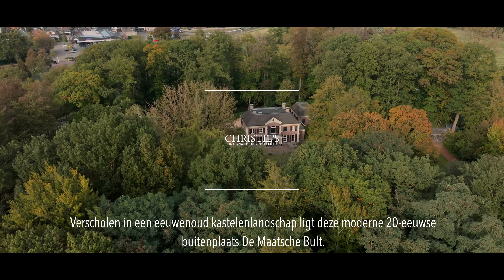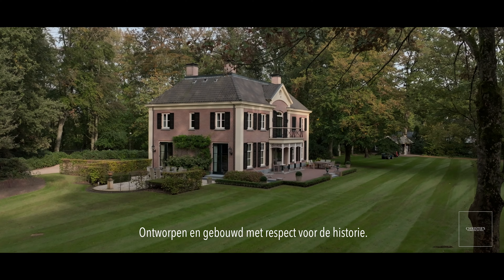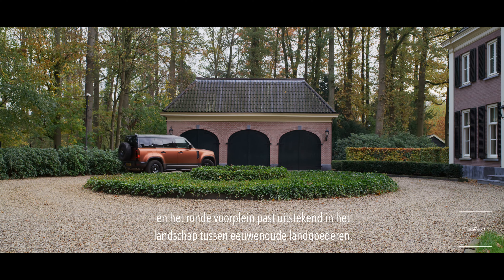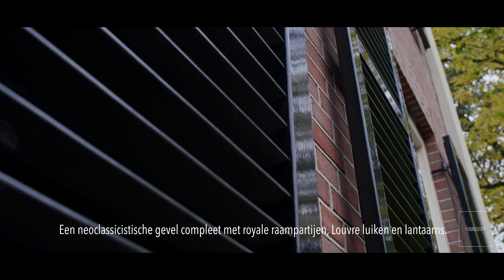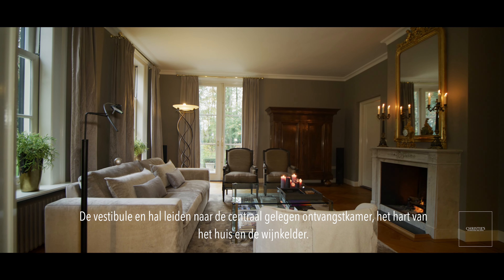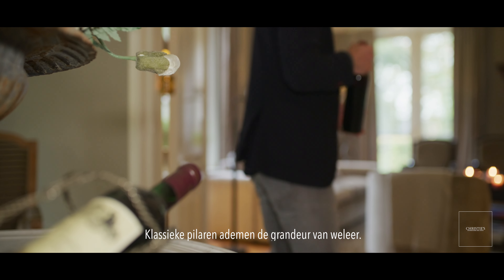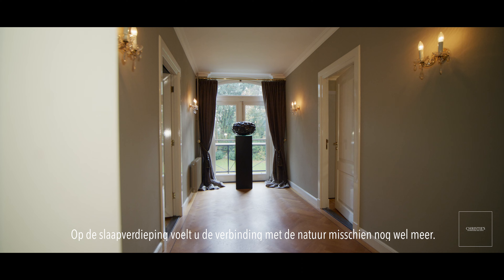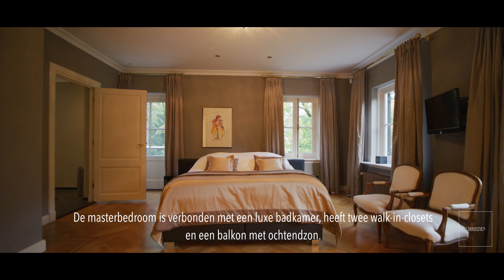Vordensebosweg 1 in Vorden